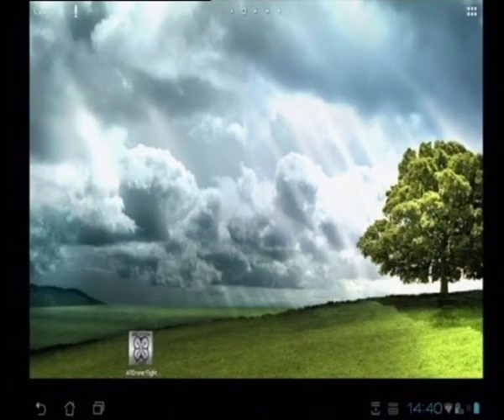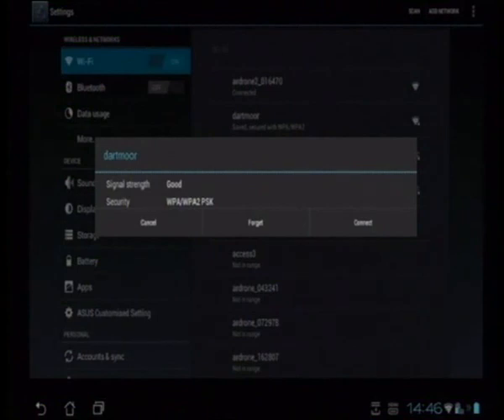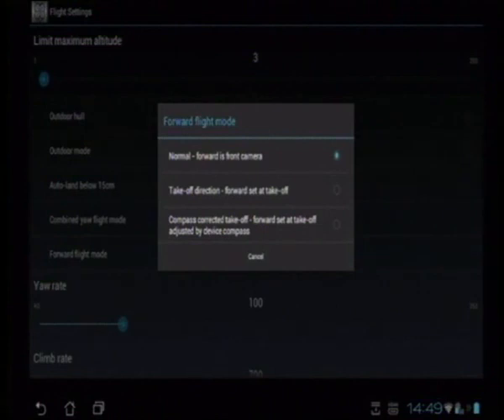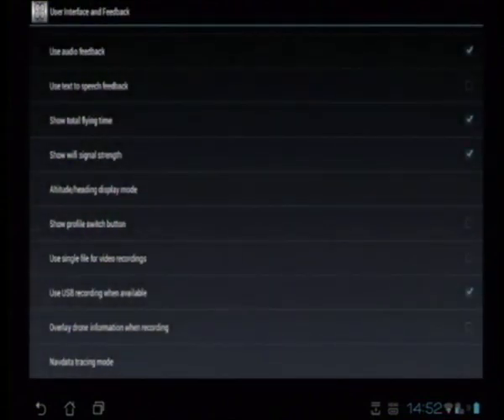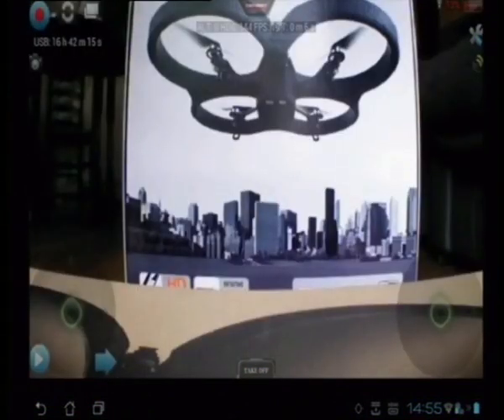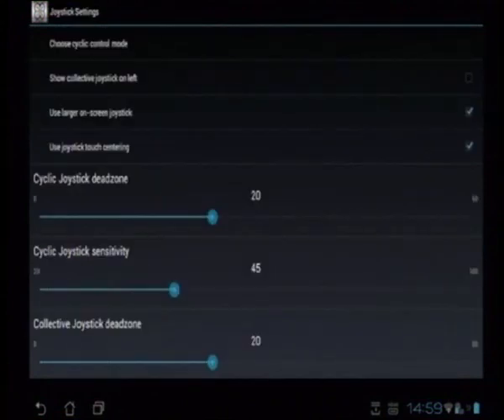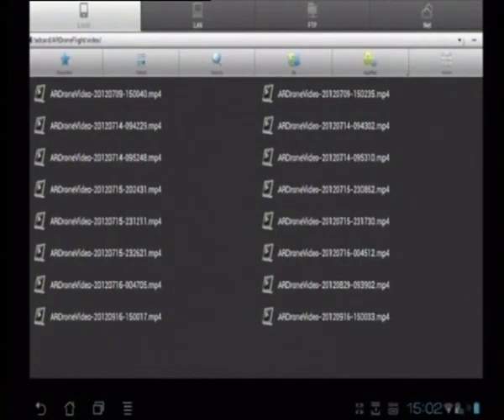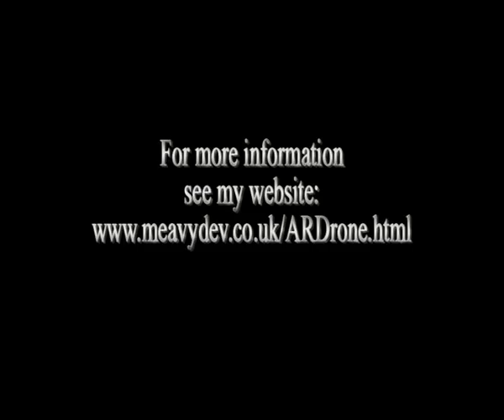ARDrone Flight for V1 and V2 Drones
Configuring and using ARDrone Flight for V1 and V2 Parrot AR.Drones.
14    min: Setting up Profiles
18.5 min: SDcard folders and recorded video playback
 20   min: Flight Animations
 21m 50s Autonomous